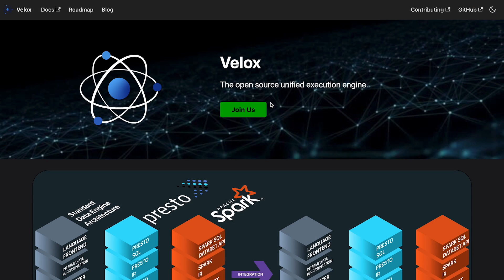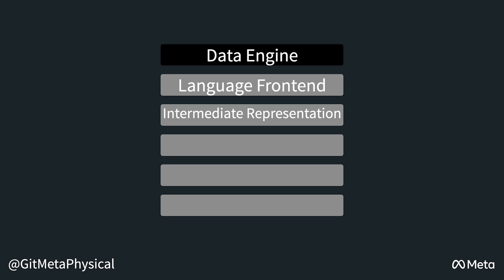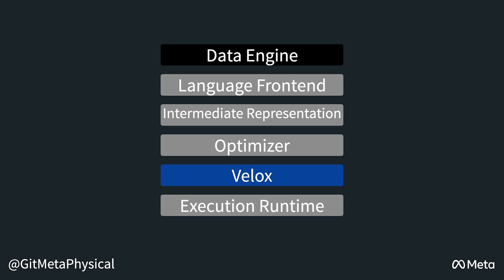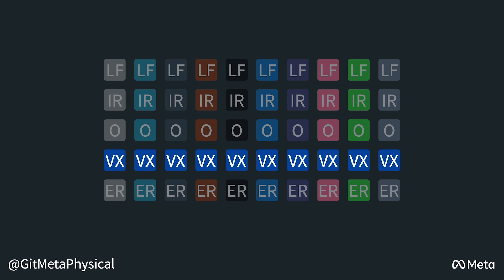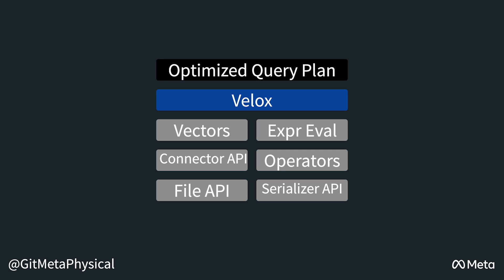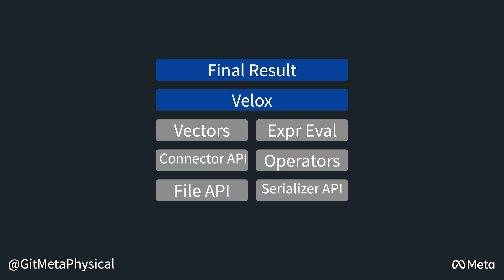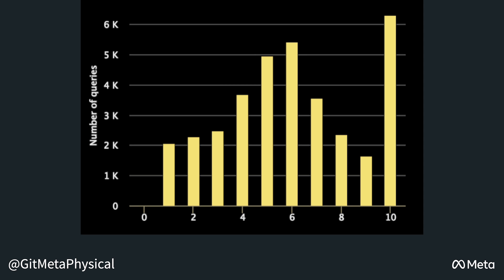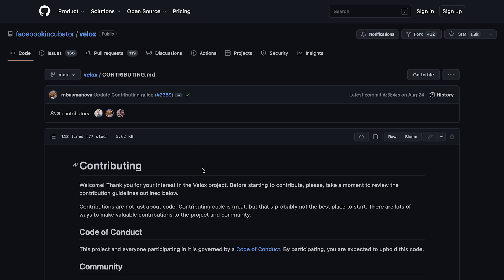ELI5: Velox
In this video, Meta Open Source Developer Philip Bell explains Velox, an open source vectorized database acceleration library aimed to optimizing query engines and data processing systems.